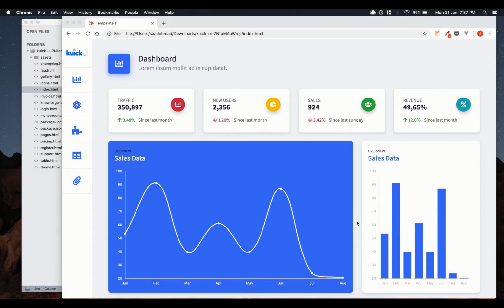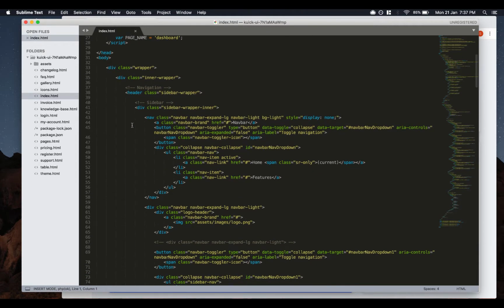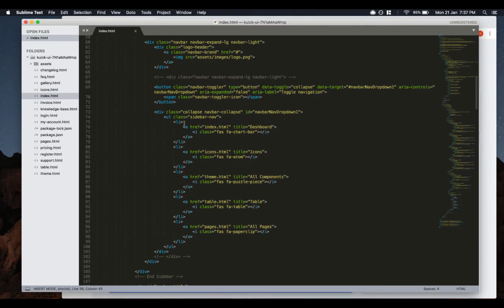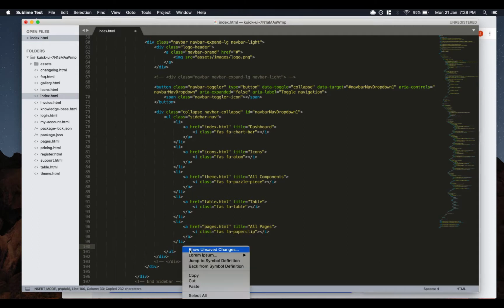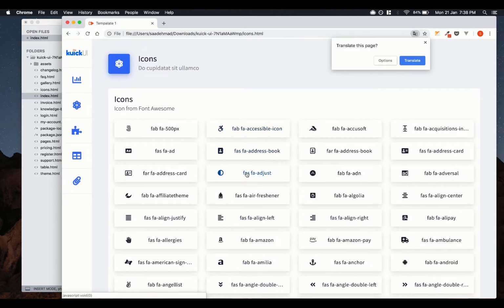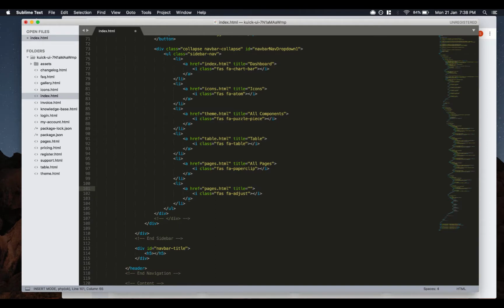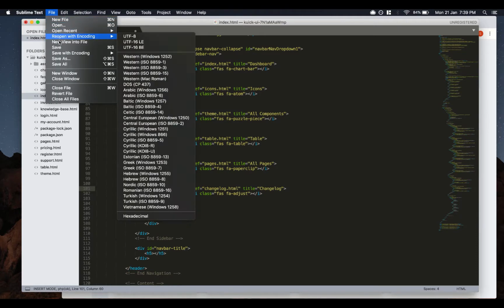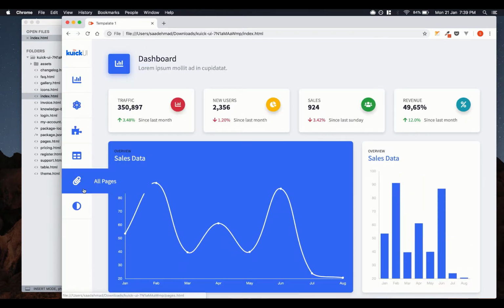Kuick UI Kit - Add a new link to sidebar navigation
In this video, you will learn how to add a new link to the sidebar navigation of the UI Kit.